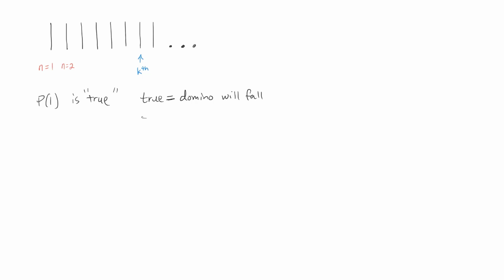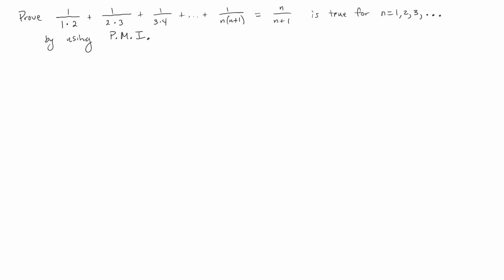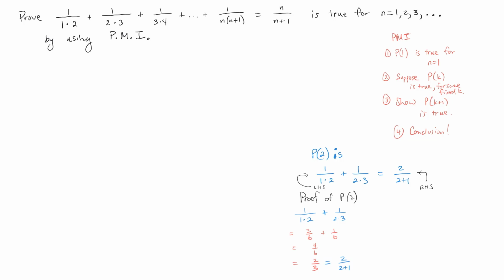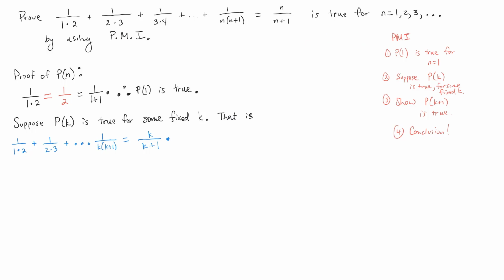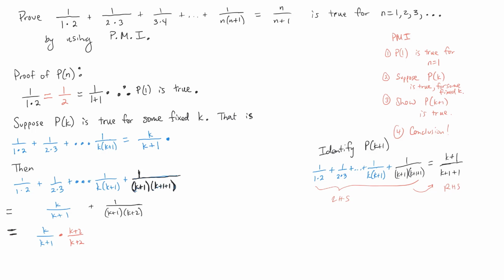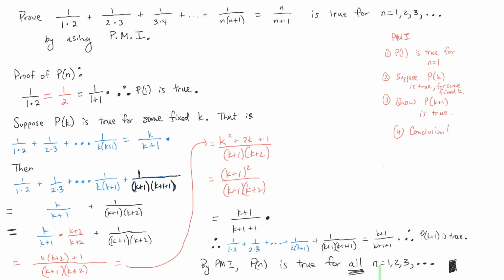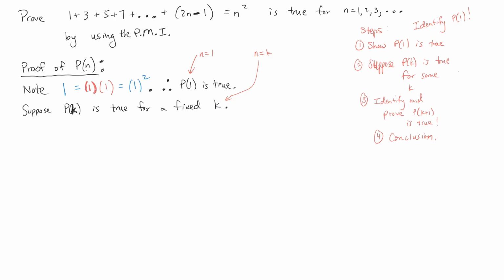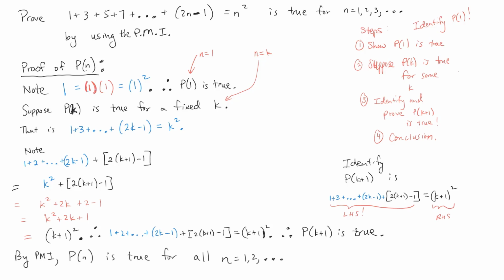Proving a Statement using the Principle of Mathematical Induction